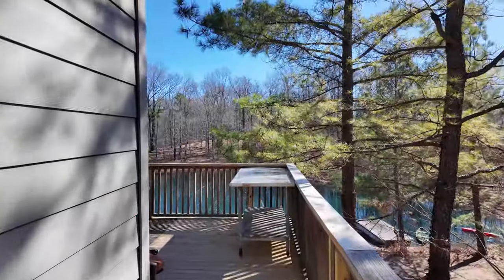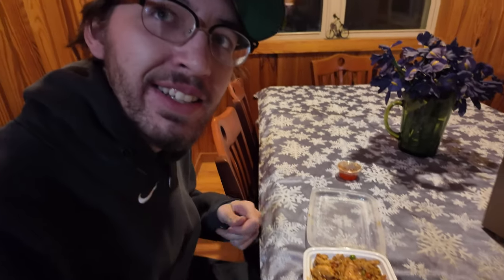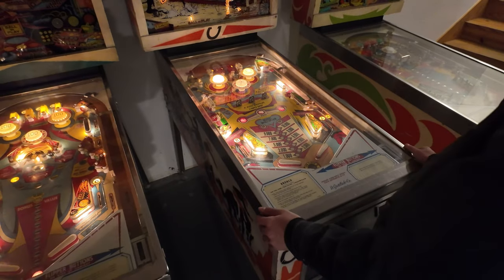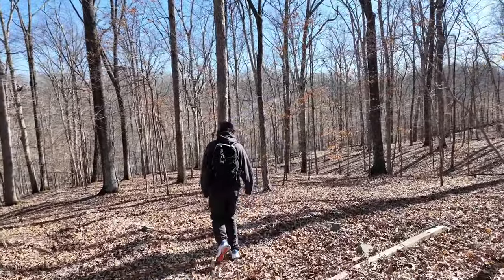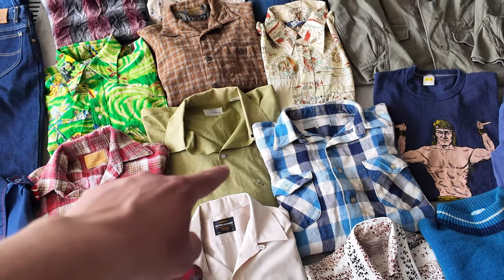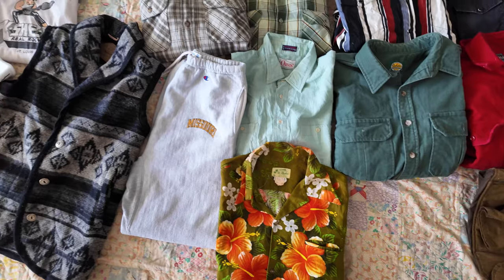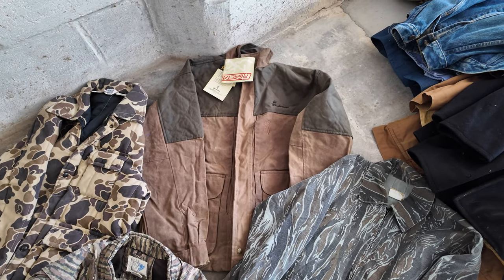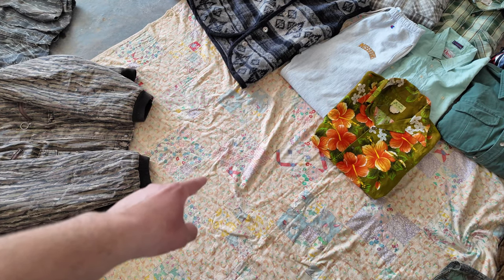Digging Trailers FULL of Vintage Clothing - My Biggest Thrift Haul EVER!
In this video, me and Eddie venture down south to spend a weekend digging trailers and buildings full of vintage clothing. The owner prefers to remain anonymous, which I'm going to respect. We're hoping to eventually make another trip down in the near future!